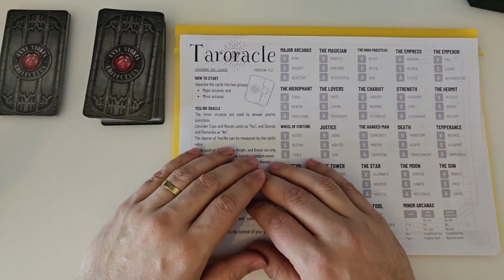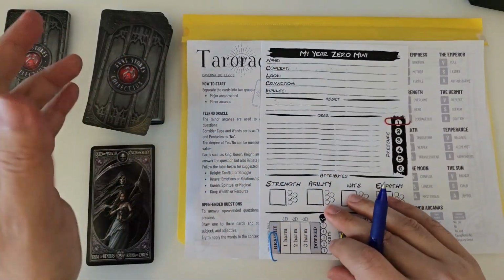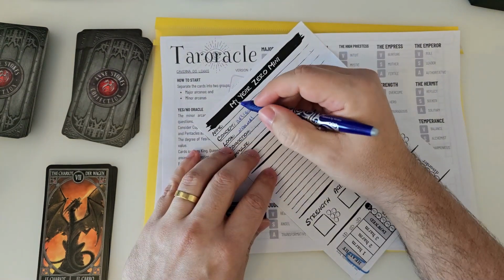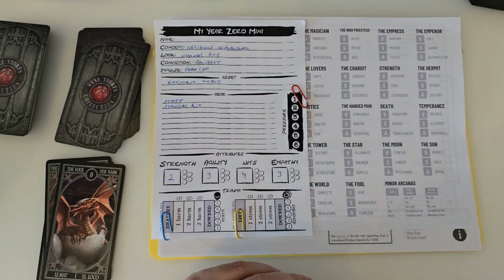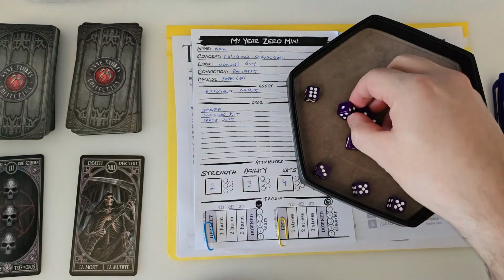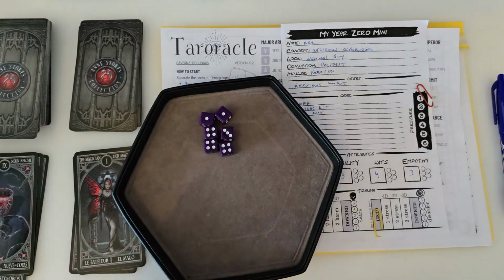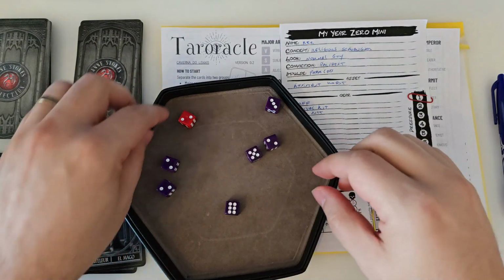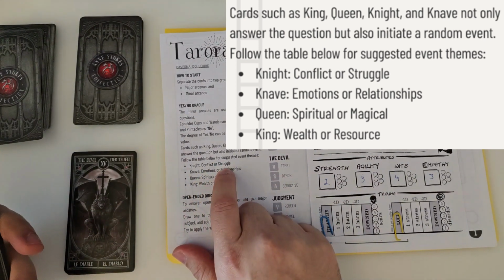Solo RPG Challenge 2024 (April) Tarot Cards + Year Zero Mini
In this month's video, to meet the challenge of April, I use Taroracle, an oracle based on Tarot cards made by me and Year Zero Mini.